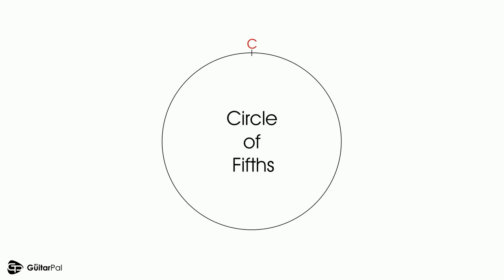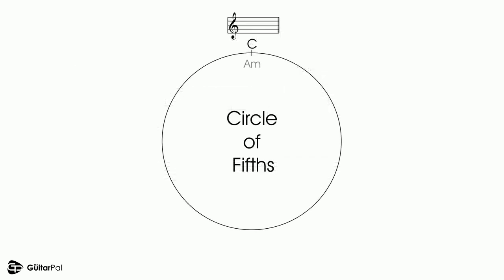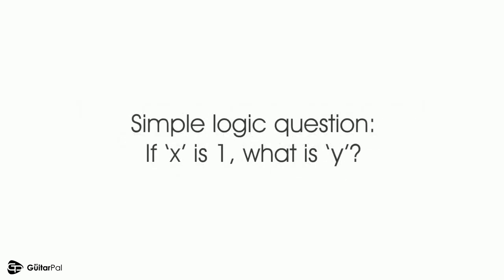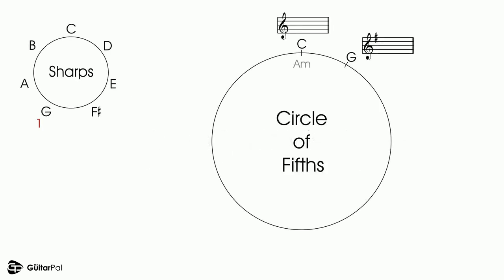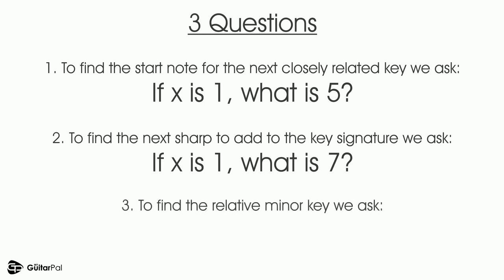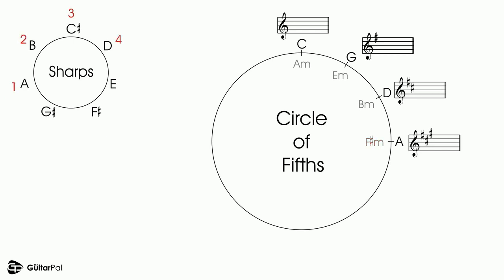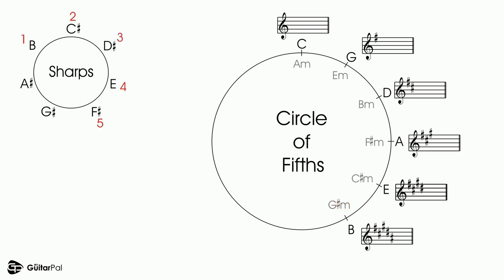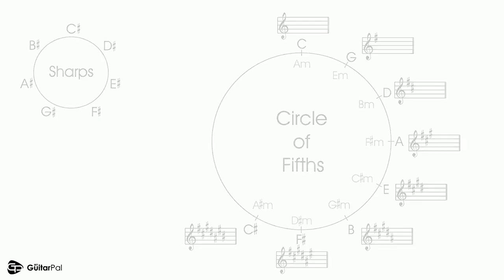Ep.329 | Understanding the Circle Of Fifths - Part One - All Levels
I think these two lessons on the cycle of fifths are indispensable to all musicians of every level and I am pleased to offer this great lesson on my channel.  If you are serious about learning about music you will have to memorize the contents of this lesson and understand it perfectly.  This understanding has profound implications that extend far beyond the few minutes required for understanding.